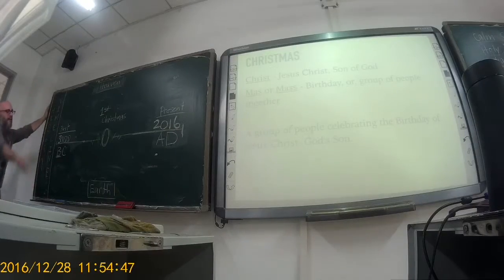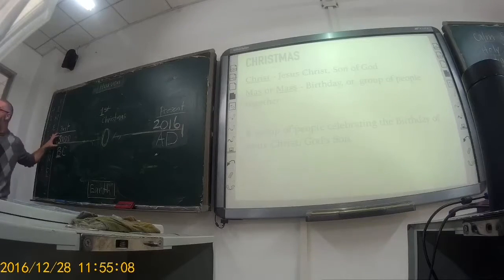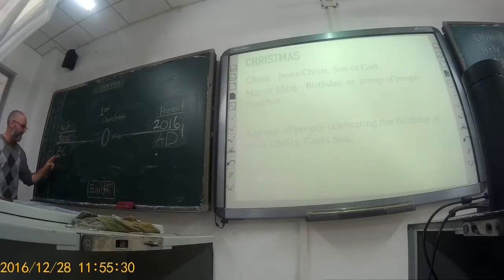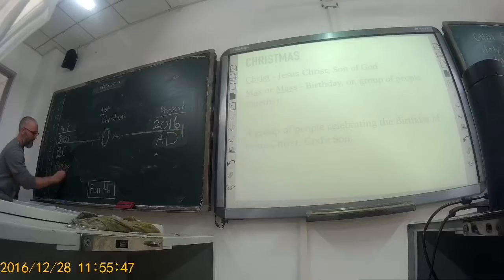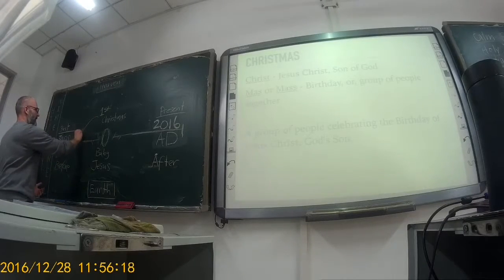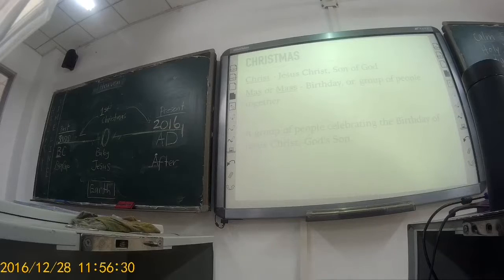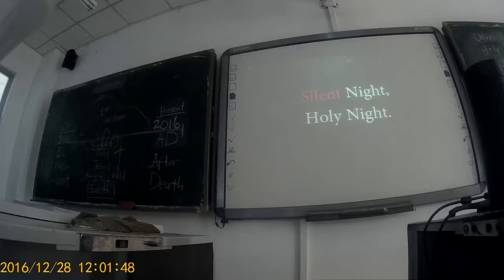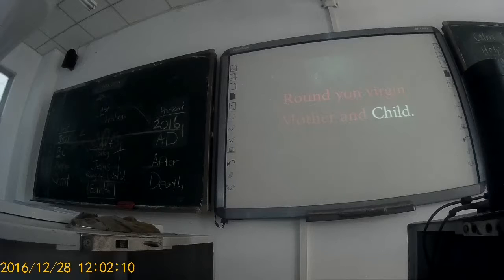What Is Christmas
The one time I have to teach Christ in the classroom in china is at christmas. While I don't do any of the Christmas traditions most take part in, I do take the liberty to use it in the classroom to teach the best way I know how the glories of King Jesus. God have mercy on this weak, feeble attempt.